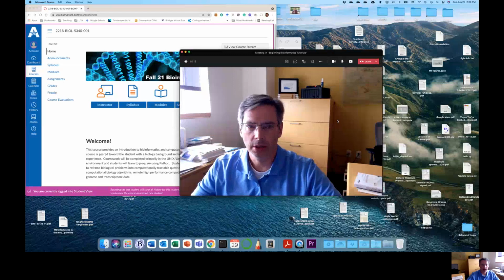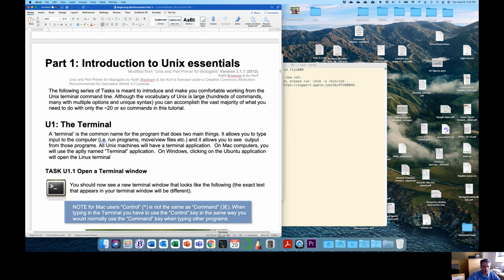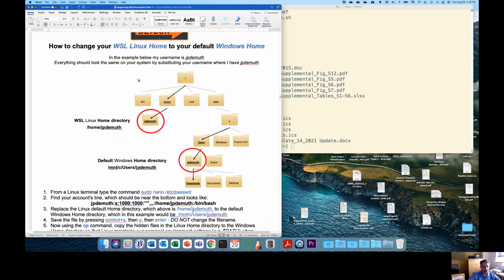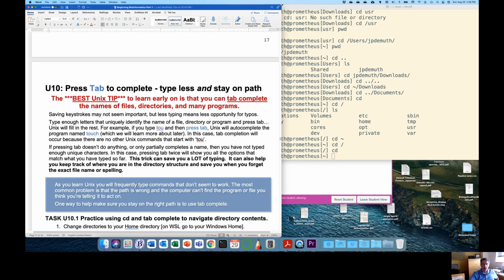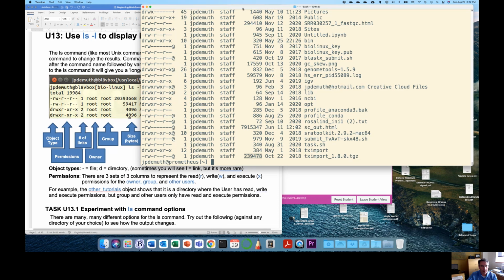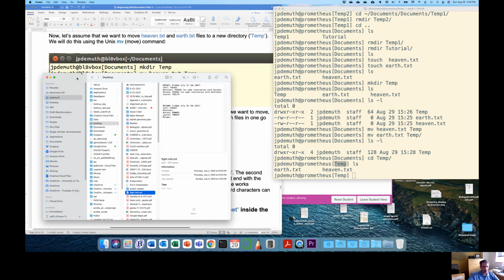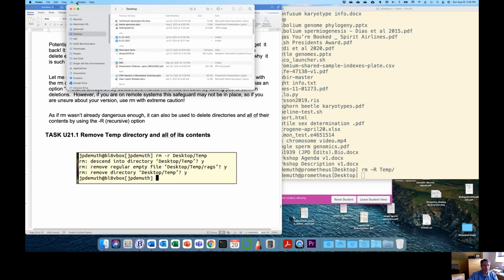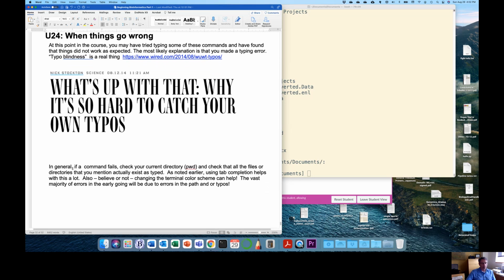Beginning Bioinformatics (Part1)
Intro and Beginning Unix

0:00:00 Introduction & Background
0:16:32 U1: The Terminal
0:22:24 U2: ls -list
0:24:18 U3: PATH
0:35:47 U4: cd - change directory
0:37:22 U5: pwd - print where you are in the PATH
0:39:14 U6/U7: Absolute/Relative PATH
0:45:39 U8/U9: tips for navigating the PATH
0:49:30 U10: PRO TIP - use TAB to complete
0:55:05 U11: slash '/' or not
0:56:19 U12: history saves time
1:03:30 U13: get more from 'ls'
1:09:17 U14: man - UNIX manual
1:11:01 U15: mkdir - make directory
1:16:34 U16: rmdir - remove directory
1:18:26 U17: touch - create blank file
1:19:26 U18-20: mv - move & rename files
1:35:01 U21: rm - remove (DANGER!)
1:41:14 U22&U23: cp - copy files/directories
1:54:26 U24: TYPOS